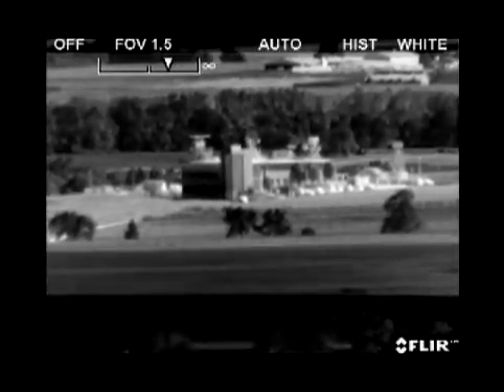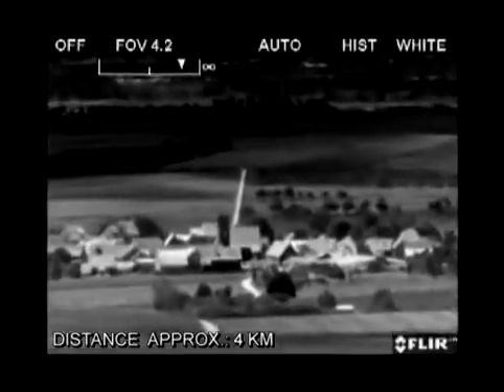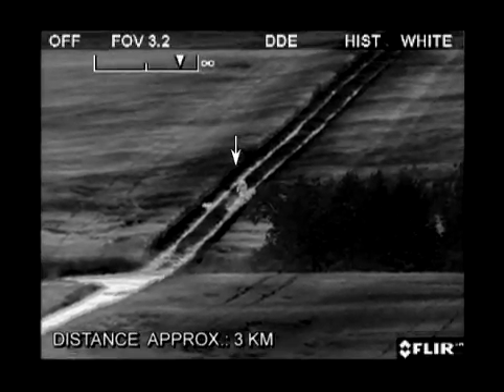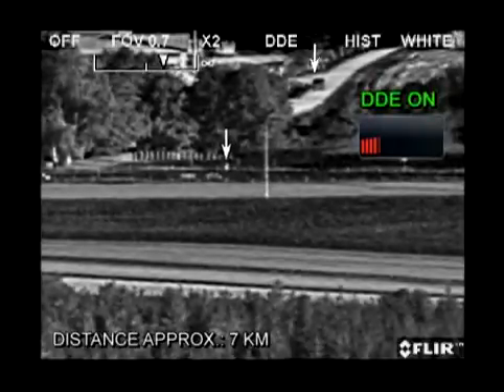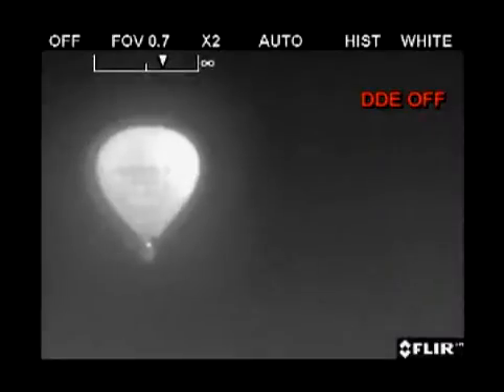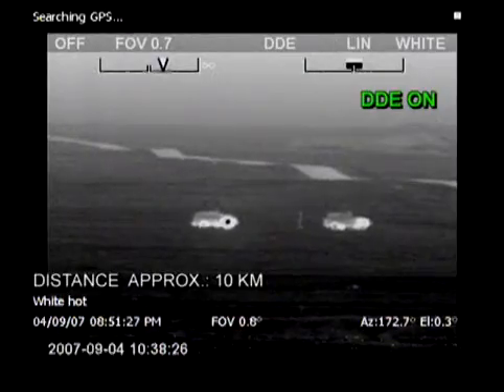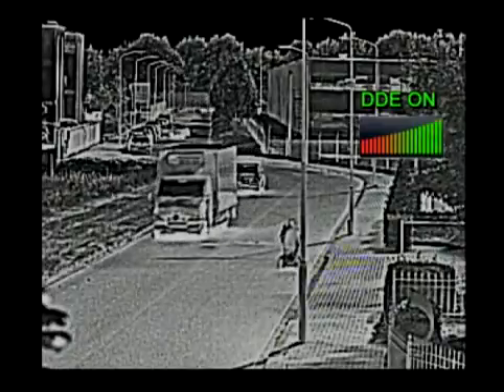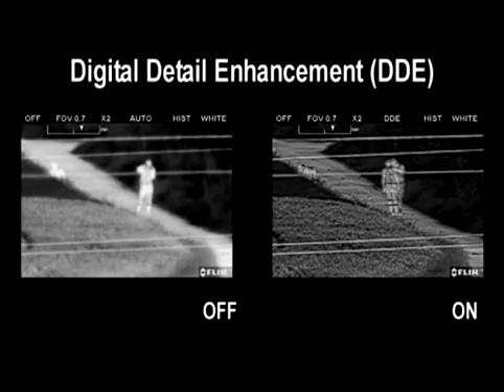Digital Detail Enhancement (DDE)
Digital Detail Enhancement